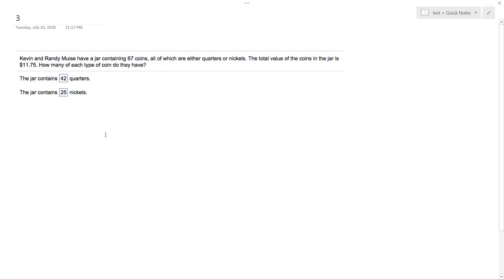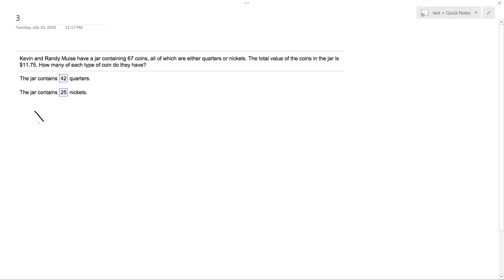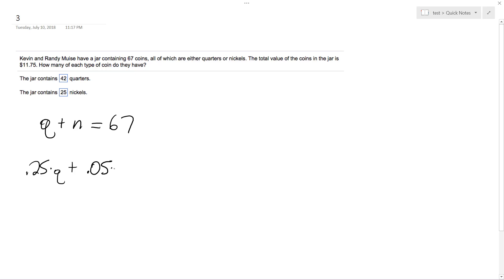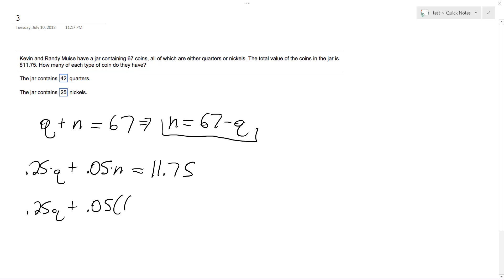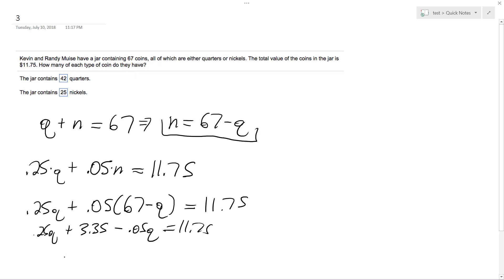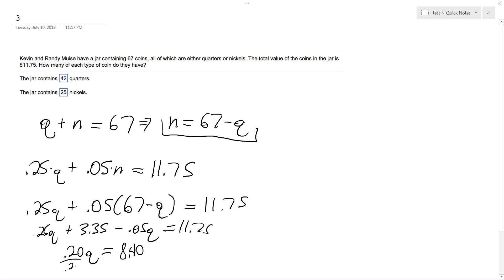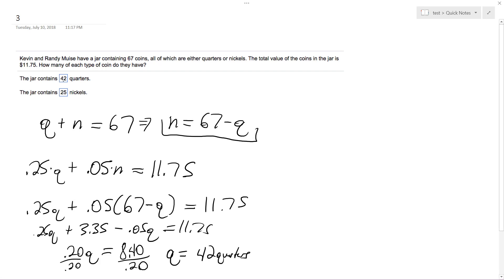Kevin and Randy Muise have a jar containing 67 coins, all of which are either quarters or nickels.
Kevin and Randy Muise have a jar containing 67 coins, all of which are either quarters or nickels. The total value of the coins in the jar is $11.75. How many of each type of coin do they have?